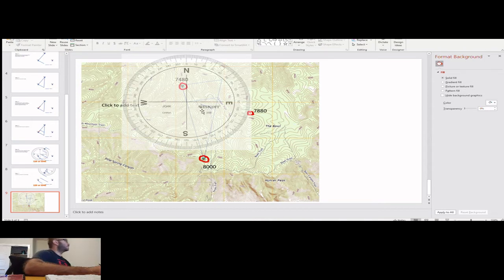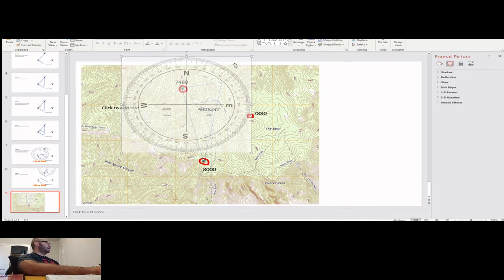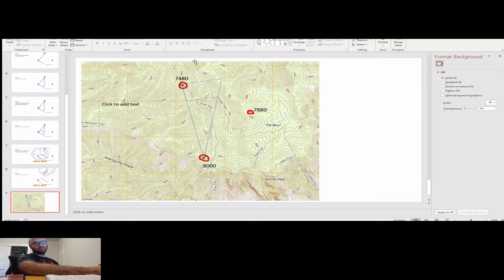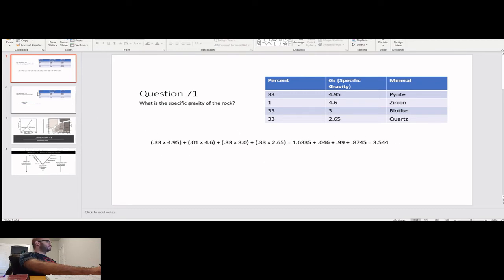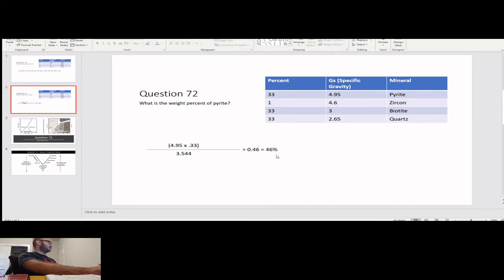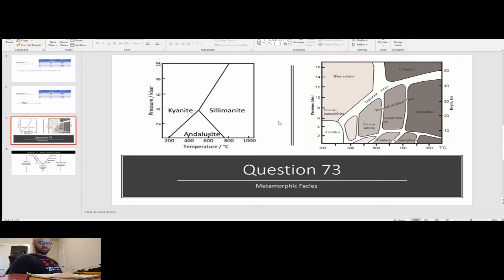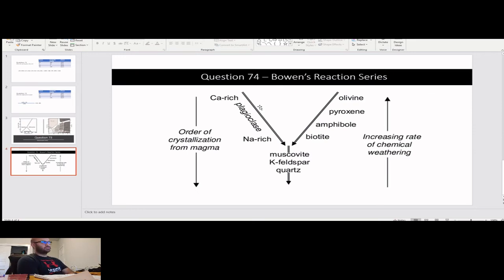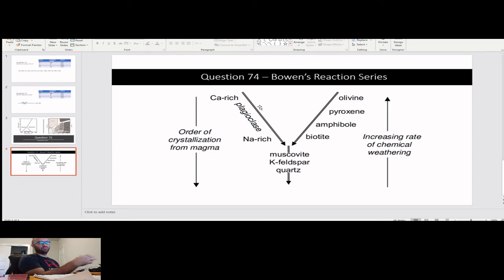Q&A - 2 - Three point problem, Azimuth vs Quadrant Notation, and Economic Geology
We received a question related to exam questions found in the Reg Review practice exam booklet. We tackle the three point problem and two difference economic geology problems.